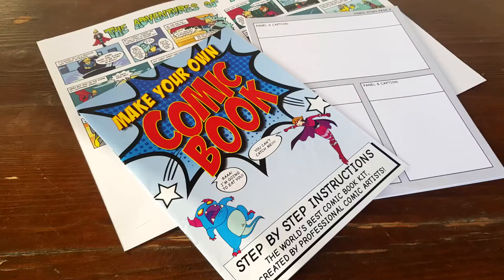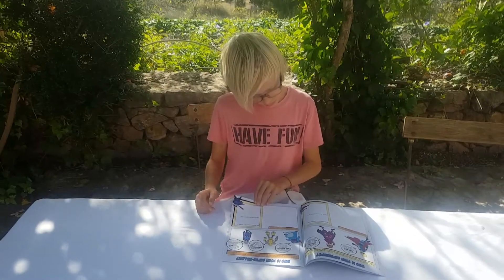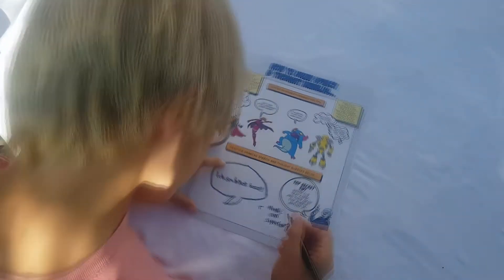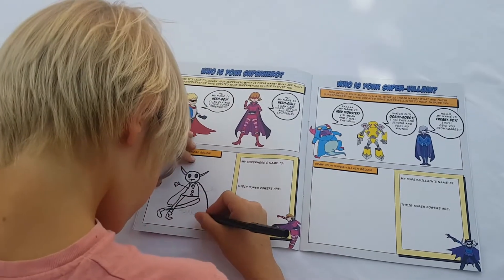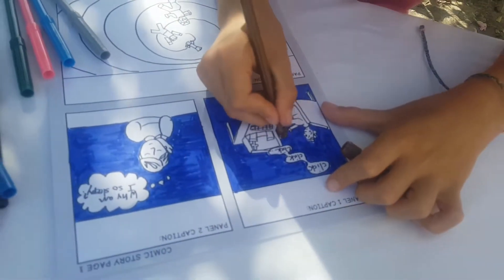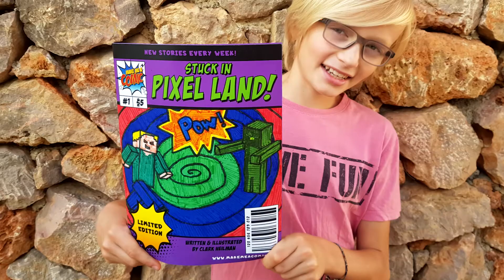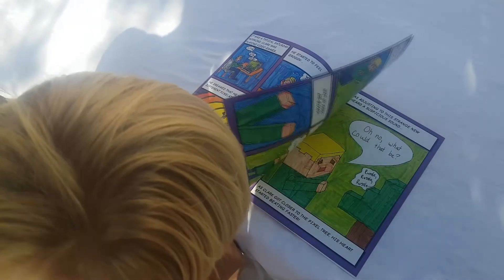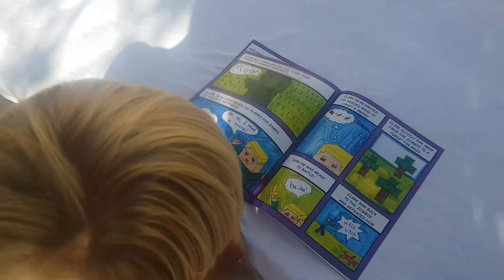Make A Superhero Comic With Your Kids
Educational and fun comic book kit created by professional comic artists.

Watch as your child learns how to tell exciting stories by working alongside a professional comic artist. With easy-to-follow comic book pages, professional storytelling instructions, and a helpline that connects you to a live professional comic artist that can answer your questions, it's a once-in-a-lifetime experience you only get with the Make A Comic Book kit. The end result? Your child's professionally published comic in their hands so they can be proud of the hard work they put in.